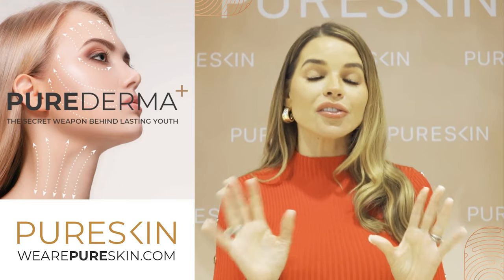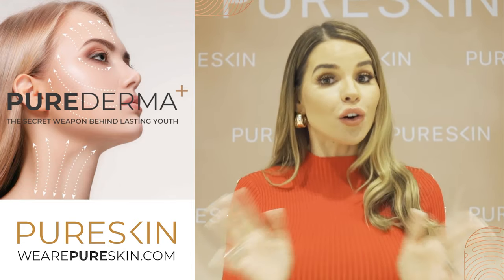PUREDERMA by PURESKIN Available Now in a Clinic Near You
Tanya loves a treatment and PUREDERMA is by far the best she has ever come across.

Tanya Bardsley is now the official brand ambassador for PUREDERMA.